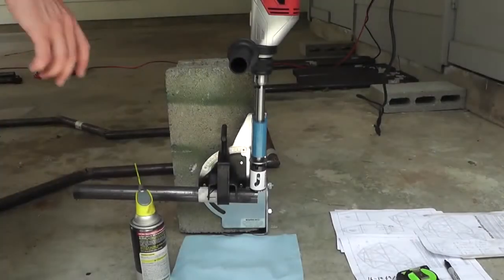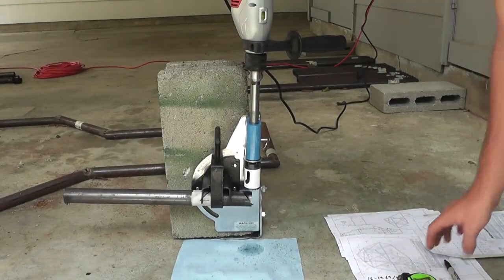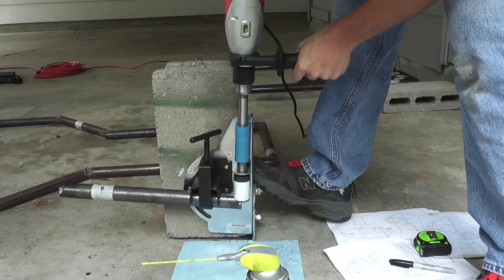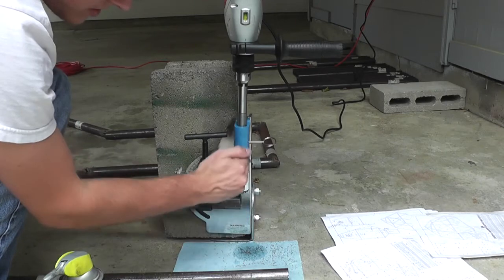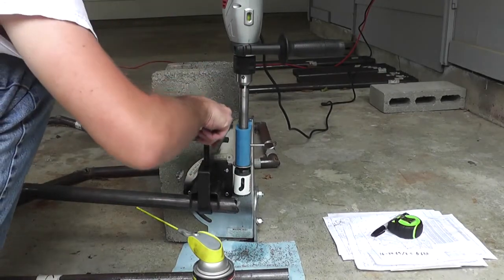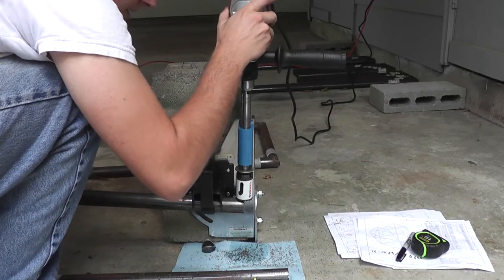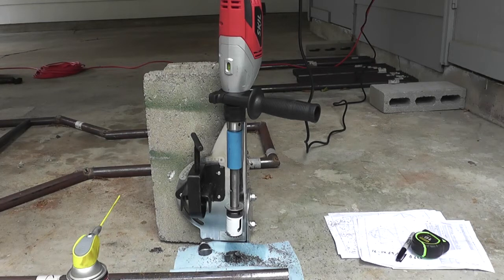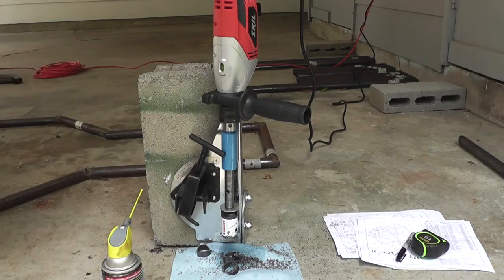How To Build A Dune Buggy From Scratch - 010 - Notching Tubing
Day 10, using a cheap tubing notcher to get "good-enough" notches.

Day 9, we tear-down the old motor, and get ready to clean it up and replace the worn parts.

On the eight day, we are confronted by math, my arch nemesis!

On the seventh day, we remove the motor from the axle housing, and open up the differential for inspection.

The sixth day ended in a rage quit.  Life lesson, don't buy a U-shank jigsaw.  Go with the T-shank!

On the fifth day, I received a golf cart, ripe with parts I need to complete this build!  However, it had been sitting outside for over a year, and was full of rust and spiders.  Not a fun day.  Productive, but not fun.

The fourth day consisted of some hardcore FCAW welding, along with some grounding issues and wire feed problems!  If anyone has advice on how I can get my FCAW to work better, please let me know!

The third day of work was all about tack welding.  I also made one test weld.  If anyone has advice on how I can get my FCAW to work better, please let me know!

The second day of work was all about miter joints and tack welding.

The first day of work on the custom off-road dune buggy was all about cutting six 21-foot pieces of pipe into 40+ small pieces of varying length.  I started with a jigsaw, gave up after breaking 7 blades, and then managed to find a miter saw and specialty blade for 1/2 the price of a chopsaw.  I also used my FCAW (Flux Core Arc Welding) for the first time, and tacked up the top planar section of the frame.